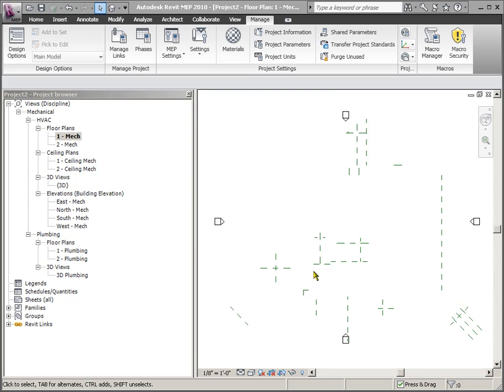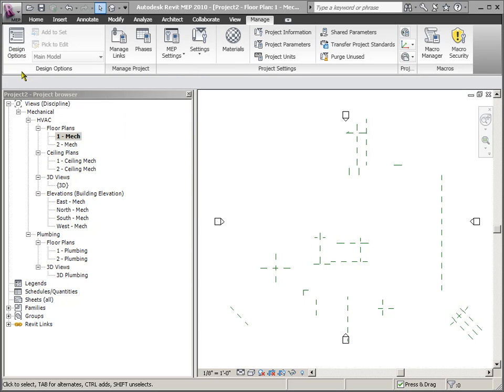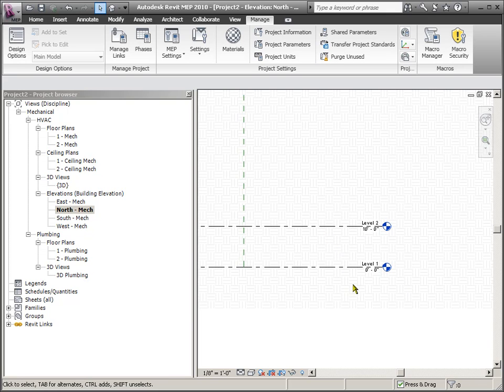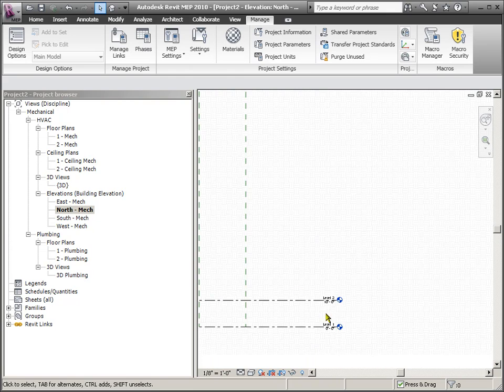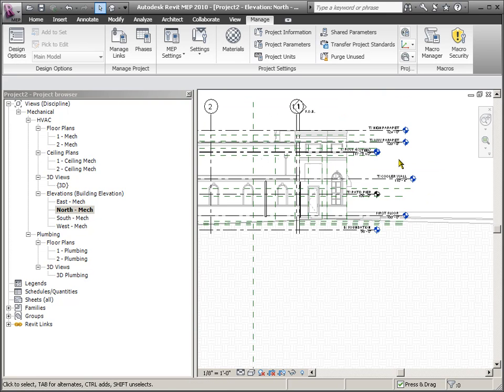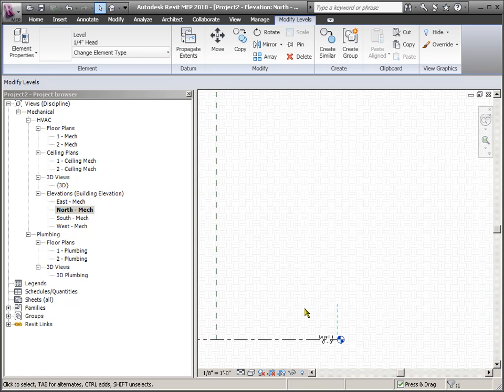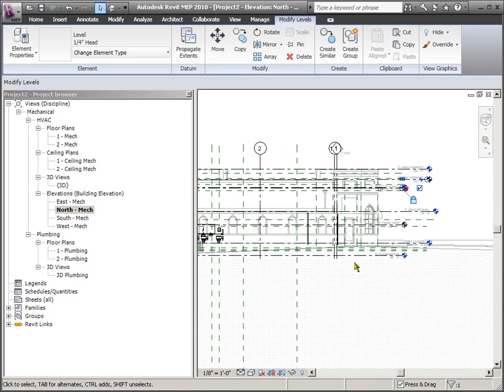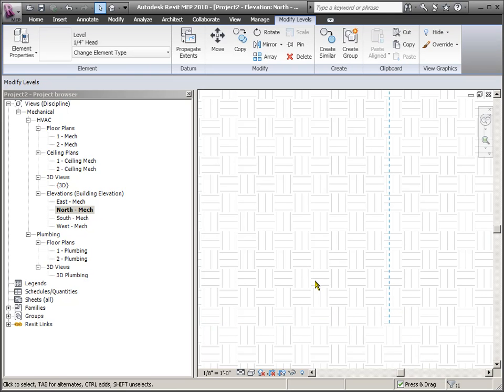SR# 1-6887241774 - video 5